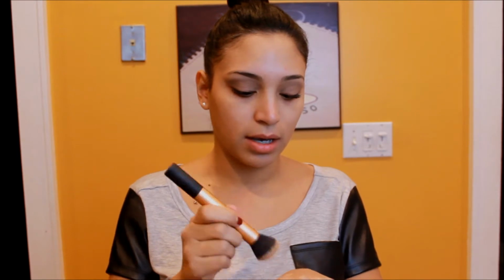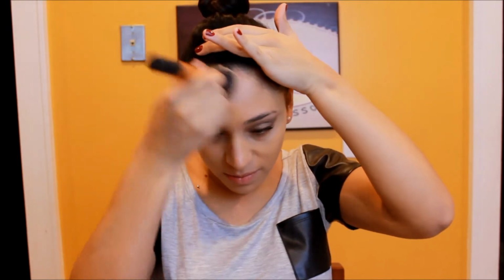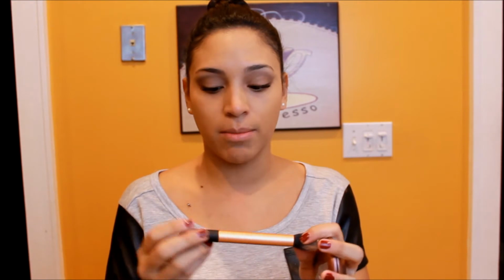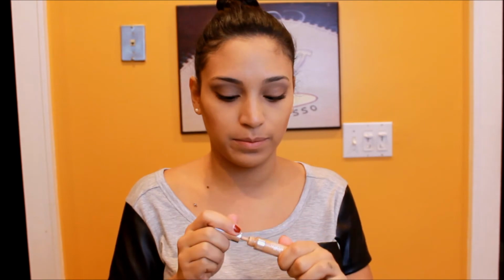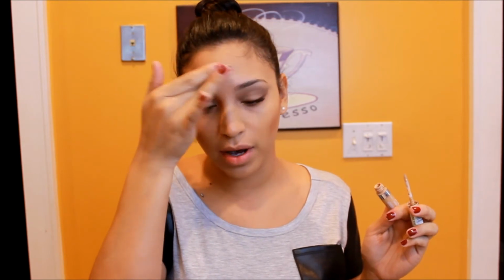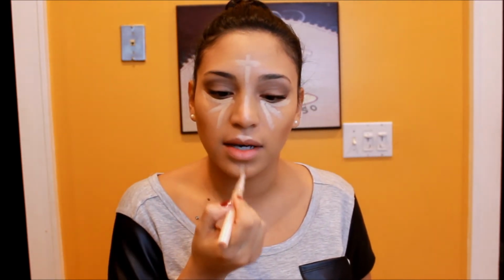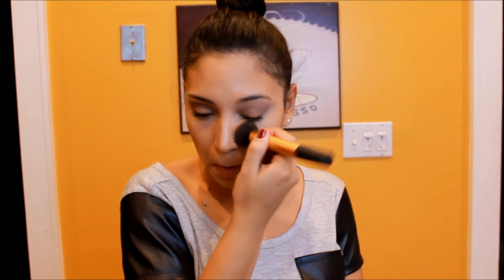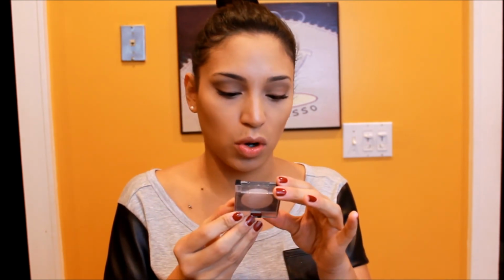How to: Contour and Highlight in under 10 minutes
Hey everyone!!! So the most important part in makeup in our opinion is your base. your foundation, contour, and highlight. Everything else is an extra. We wanted to create a simple video that can be for beginners as well. We hope you enjoy and as always we appreciate and love all of your support!

Products Used:
Sephora Foundation Primer
Makeup Forever HD Foundation N153
NYC smooth bronzing face powder in Sunny
Loreal True Match Concealer in Warm
Dream Lumi concealer and highlighter in Nude
Rimmel stay matte in Nude Beige
Maybelline Stage Glow Blush

Artist: Okzide
Track: Hopeless Wishes